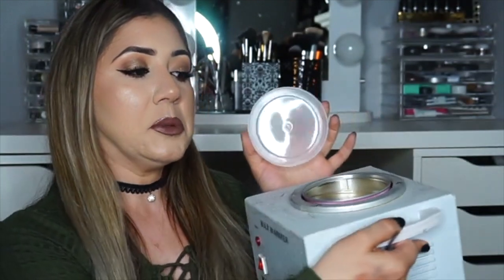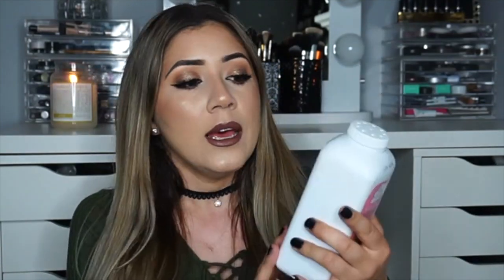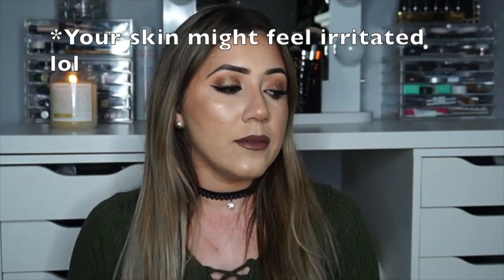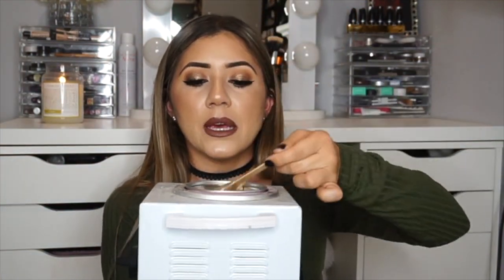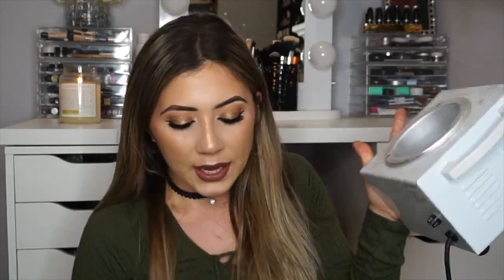Waxing Step By Step (part 1)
Hey guys! In this video I wanted to show you guys how I wax myself on a monthly basis (sometimes lol). This part is just talking about the products & supplies I use/alternatives.

FYI I am not a professional. I've simply been waxing for about 6 years now & I still continue to learn. But I've managed to do it on my own (which saves me 1000+ a year & could do the same for you) I'd rather spend it on food or makeup haha.

Products I mentioned:

Wax Warmer

Powder-Dollar tree or any grocery store (baby aisle)

Waxing Sticks-(I couldn't find the 1 pack-but they have it at the store)

Grape seed oil- I get mine at Costco, but I’ve seen literally at every grocery store.

Witch Hazel

The other wax I spoke about is-Gigi All Purpose Honee Wax. If you live close to the OC, you can find this wax here.

OR

I also purchase the Waxing Rolls/Aloe Vera Gel in the stores above.

Exfoliating gloves

If you read this far down, thank you for your time(:  xoxo